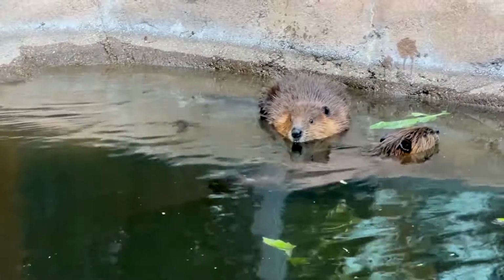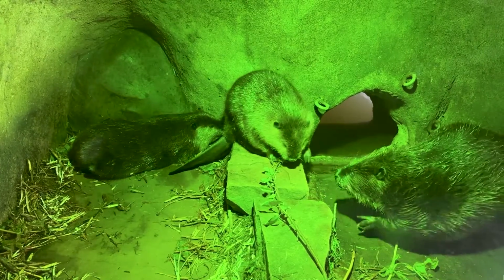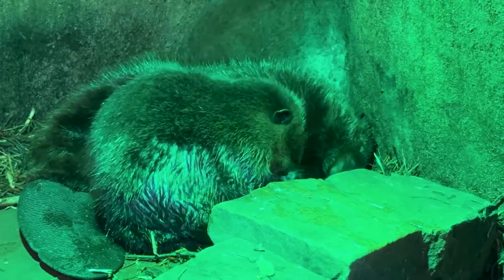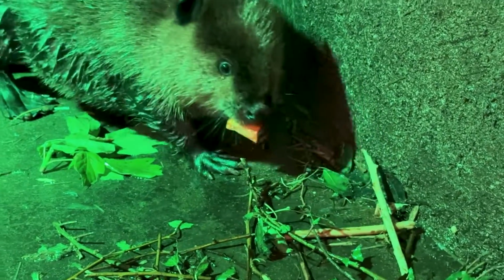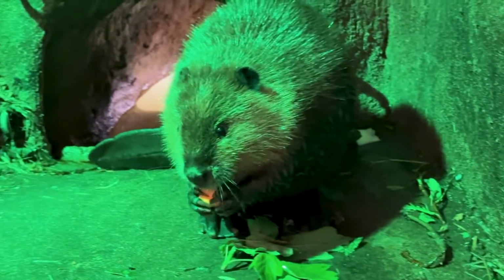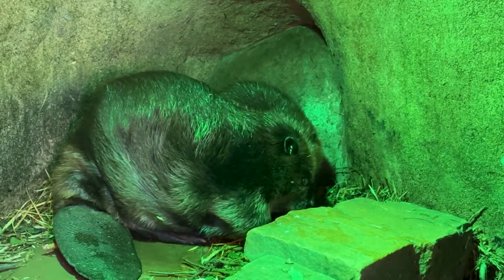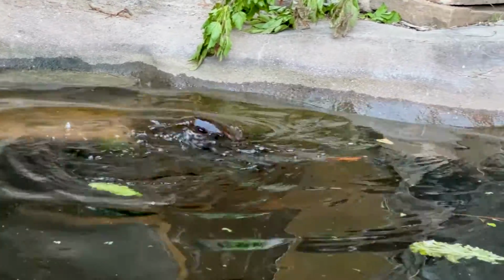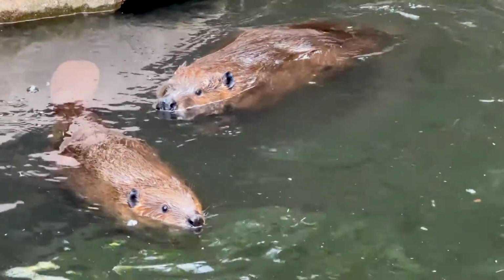CMZoo Welcomes 1-Year-Old North American Beaver Sisters, Hashbrown and Squash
Give these two new residents your warmest welcome and step into the Quiet Zone at the beaver pond! The beaver pond by The Lodge at Moose Lake is home to two brand-new furry and adorable friends! One-year-old American beavers, Squash and Hashbrown, recently moved in with our 15-year-old beaver, Acorn. While they are still settling in and adjusting to life at Cheyenne Mountain Zoo, they are quickly becoming more confident, and have made fast friends with Acorn, who is showing them the ropes. While their keepers have high hopes for their future endeavors as ambassadors, trust is being established between the new beavers and the keeper team.